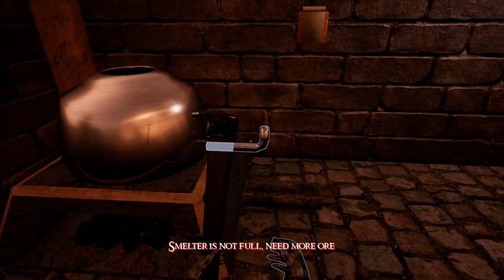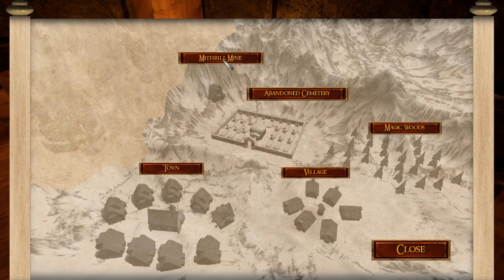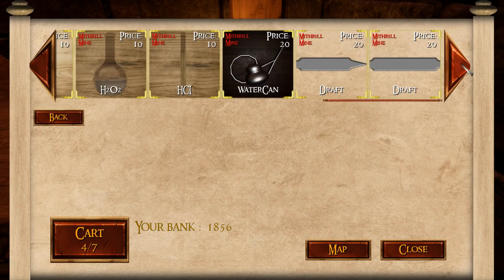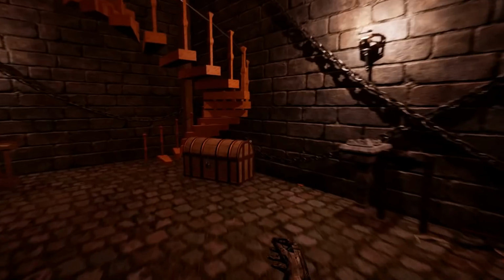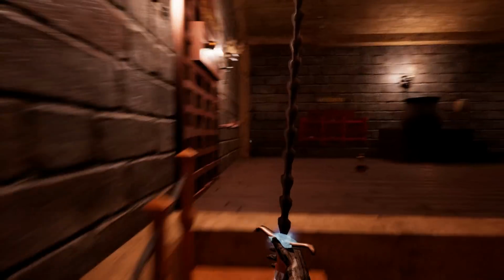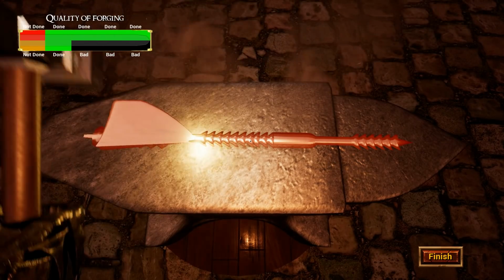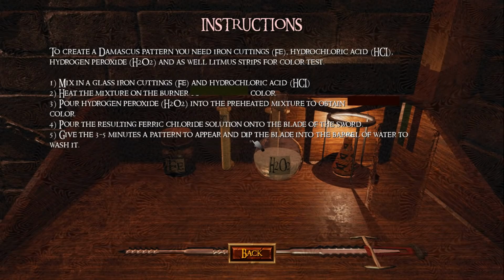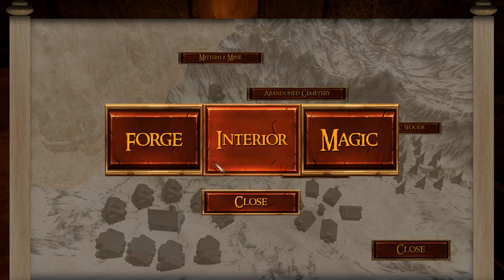Fantasy Blacksmith #5 ~ The Alter & So Many Upgrades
We put back on our blacksmith garb and work on a few new swords, this time adding a new effect with the alter... when it worked right... Also unlock a few other things, including a new place to buy items from.

You are a blacksmith in the world of the sword, magic and war, in which any blacksmith who knows how to make even the simplest swords is in demand. You start off as a poor unskilled blacksmith, but in time you will gain experience and improve to achieve wealth, fame and power, and change this world